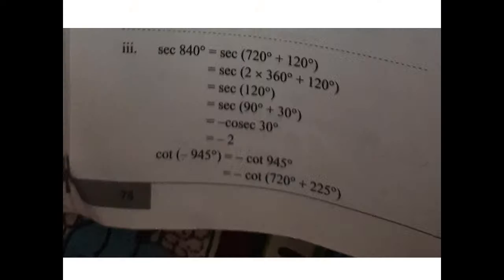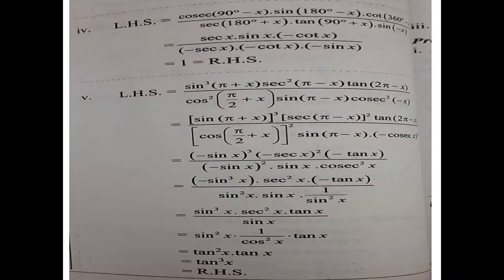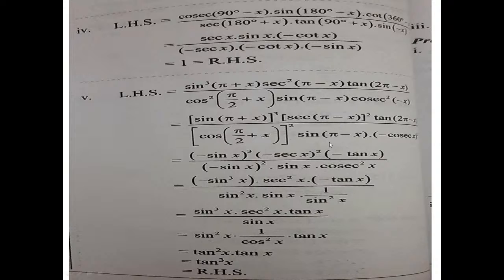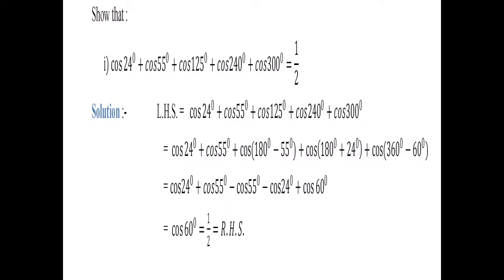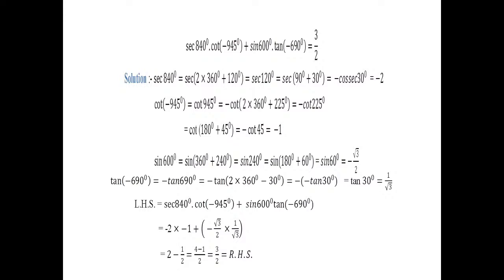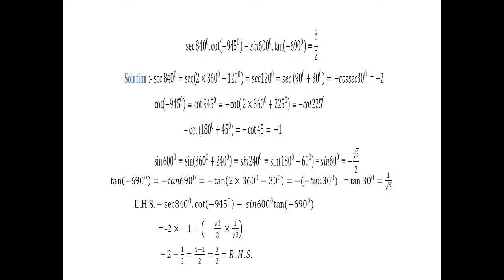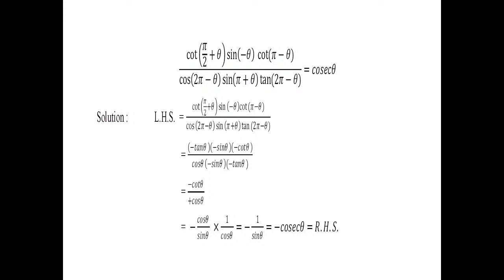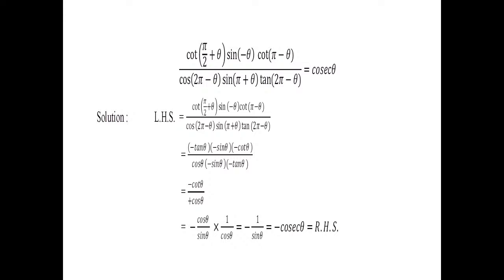Leena Pawar Trignometric Function lecture 3